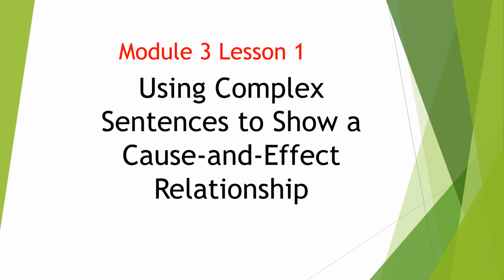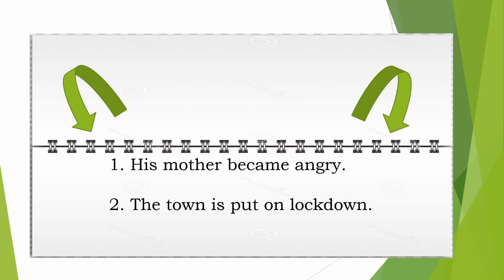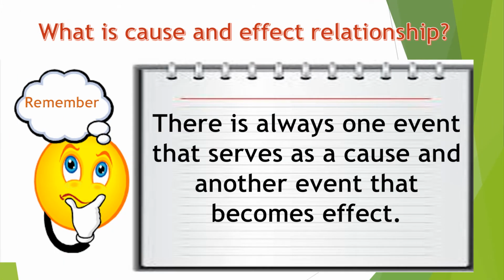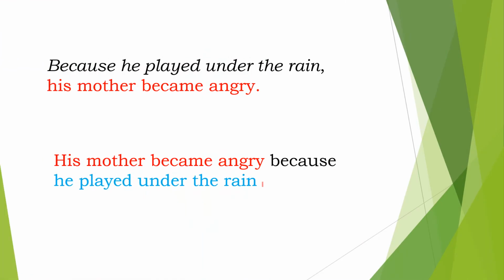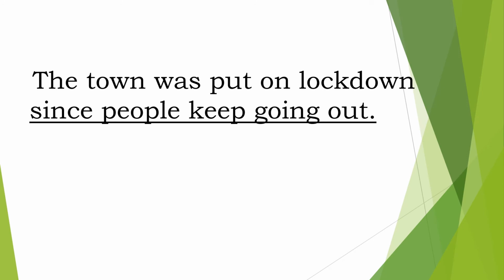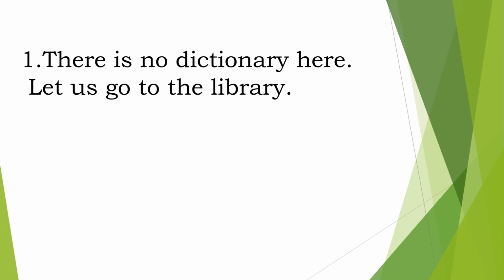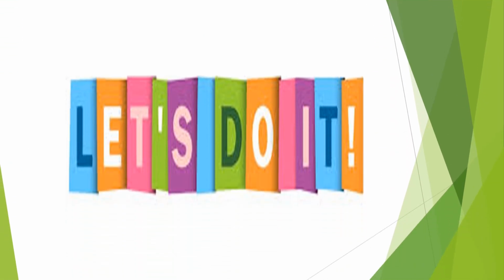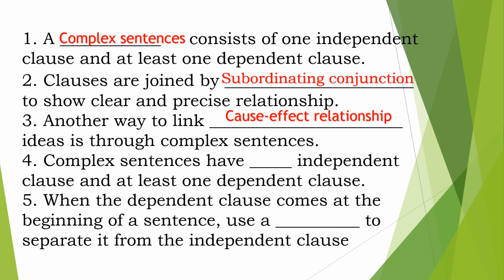Using Complex Sentence to Show a Cause and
I am Maricel H. Tila Public School Teacher from Balutu Elementary School. This video is base on ADM modules aim to assist and support parents in guiding our Grade 5 pupils in their Modular Distance Learning because not all Public School Pupils have access to internet. so through friends, neighbor or relative they can watch the video anytime. It encourage everyone to be a part of spreading quality education in this time of pandemic.